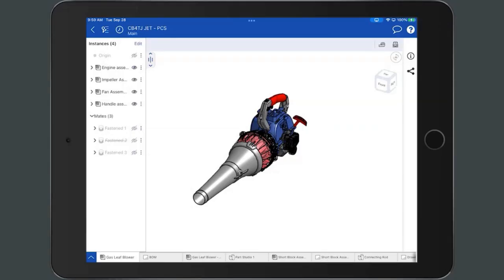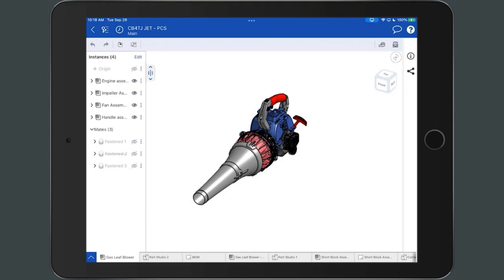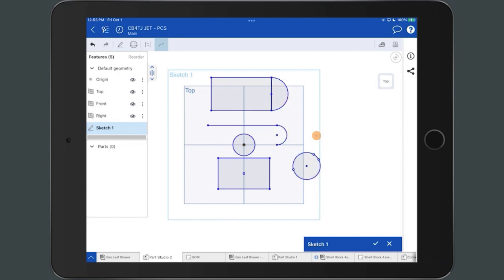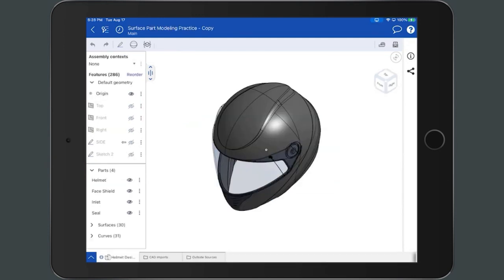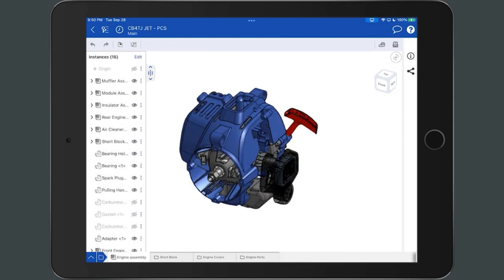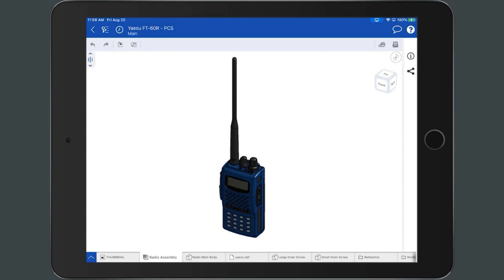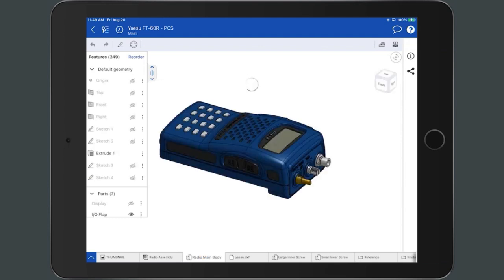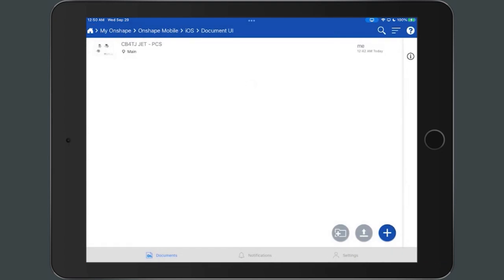Onshape iOS Document Interface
This video explains how to navigate through the Documents page in the Onshape Mobile app. You will also learn how to create new documents and folders on any mobile device. The Document page grants you the opportunity to open, create, filter, label and import documents.

For more Onshape tutorials and resources, visit the Onshape Learning Center - learn.Onshape.com